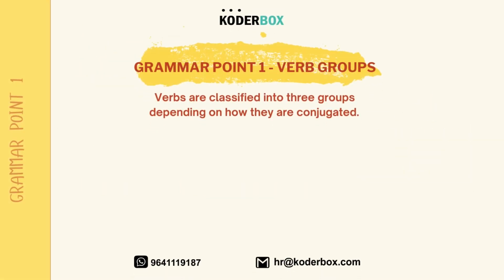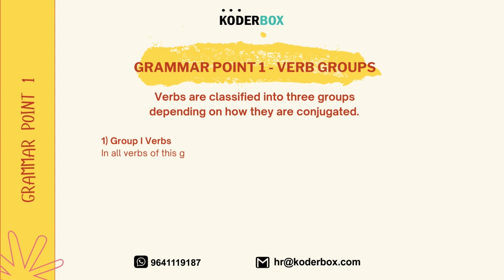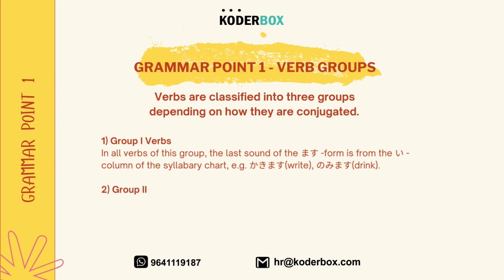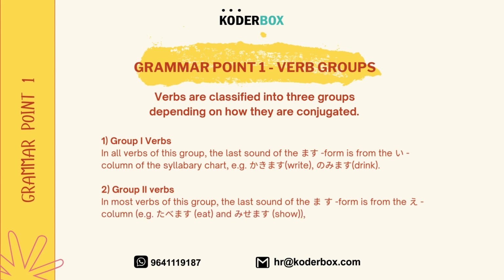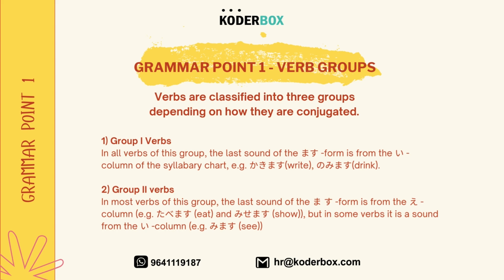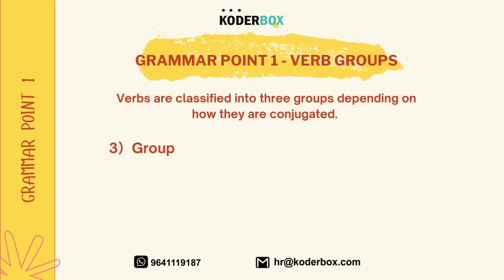Learn Japanese JLPT N5 | Minna No Nihongo Vocabulary | Lesson 14 Part-1